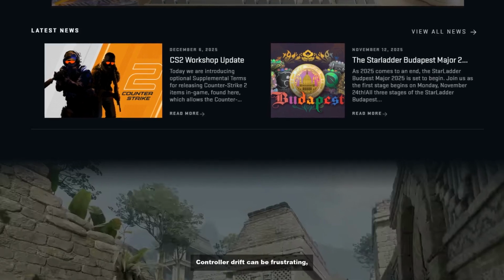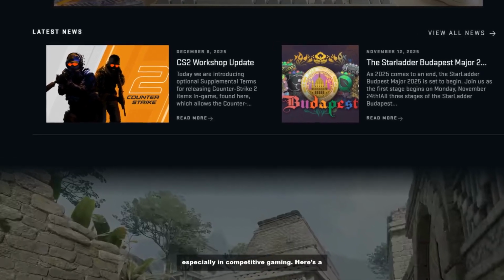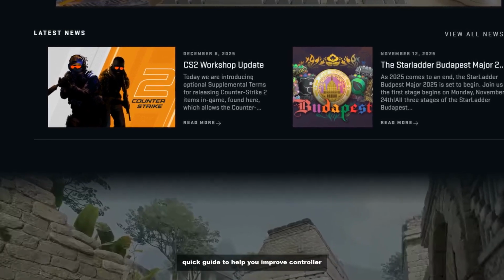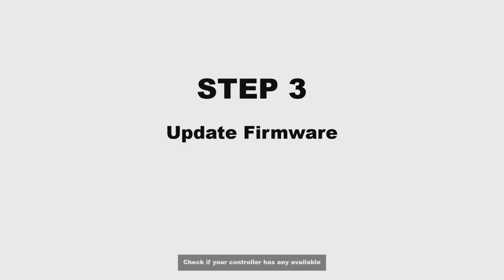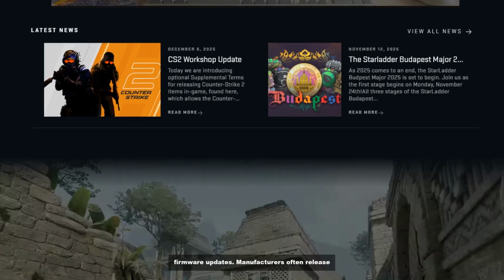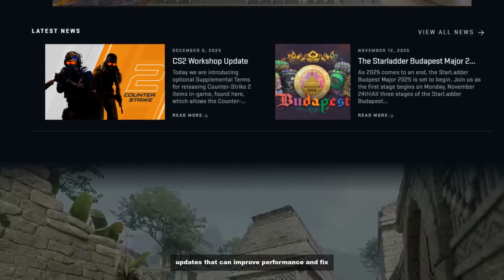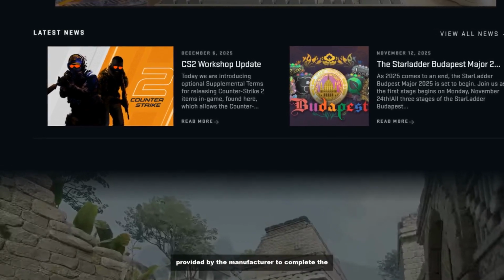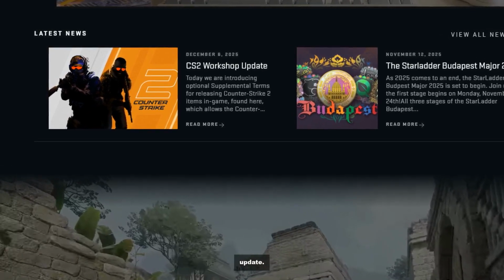How To Improve CS2 Controller Drift 2025 (QUICK FIX) (2026)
In this video, we show you how to improve CS2 Controller Drift 2025 (QUICK FIX) with simple and effective solutions. Whether you're using a PlayStation or Xbox controller, these tips will help you regain control and enhance your gaming experience.